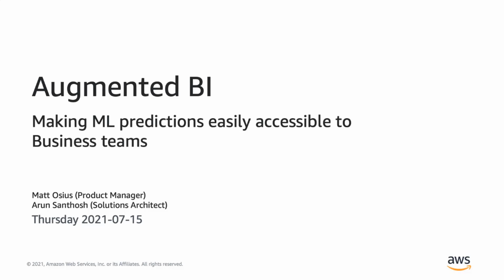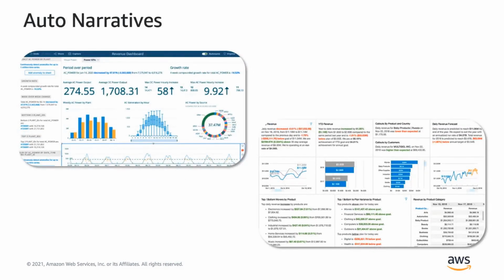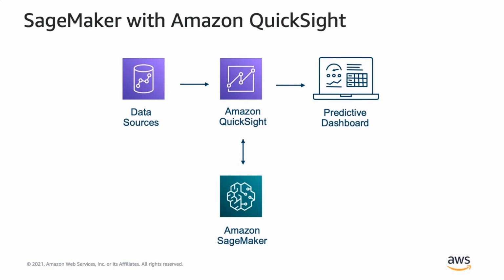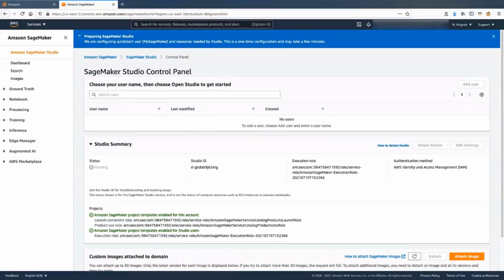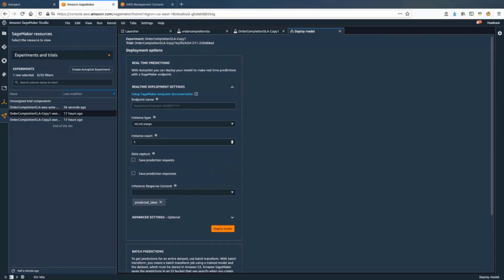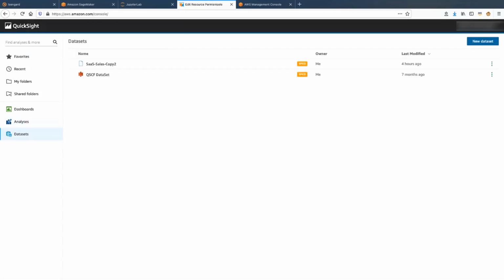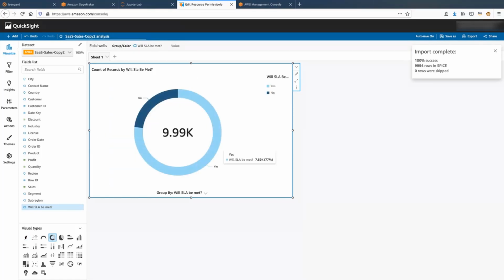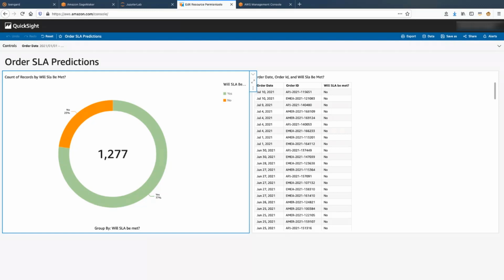Augmented BI: Making ML predictions easily accessible to Business teams | AWS Tech Talk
Traditionally, getting ML predictions from trained models into a BI tool used by business teams requires substantial heavy lifting. You have to write code to ETL the data into Amazon Simple Storage Service (Amazon S3), call the inference API to get the predictions, ETL the model output from Amazon S3 to a queryable source, orchestrate this process whenever new data is available, and repeat the workflow for every new model. In this tech-talk, learn how data scientists, ML and data engineers can easily use Amazon QuickSight’s integration with Amazon SageMaker and automate the entire data movement and ML inference pipeline, enabling access of their ML models to new business users within their organizations.